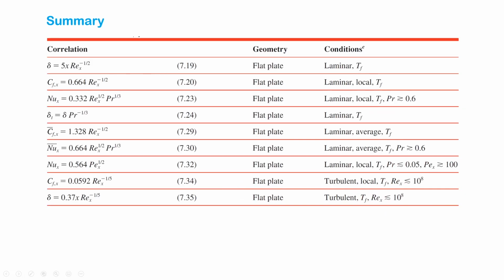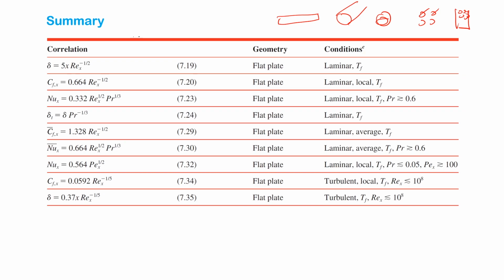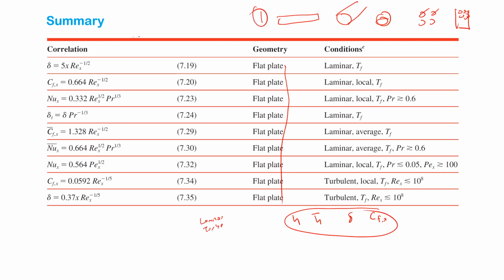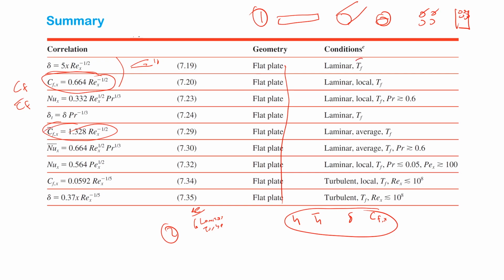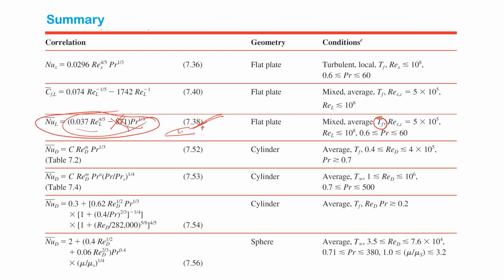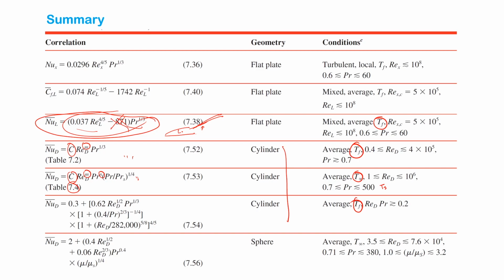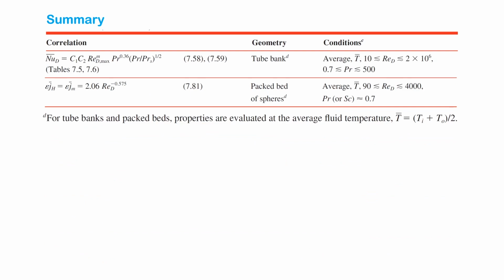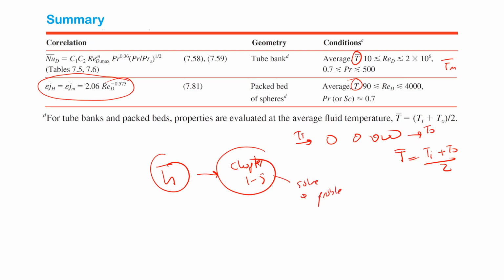Texas A&M; CHEN 323: Chapter 7 Video 9